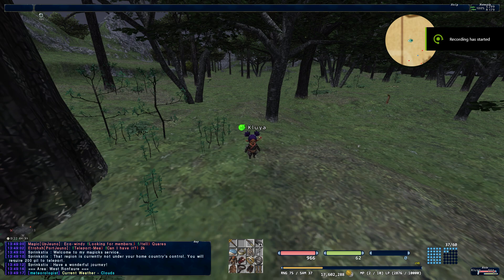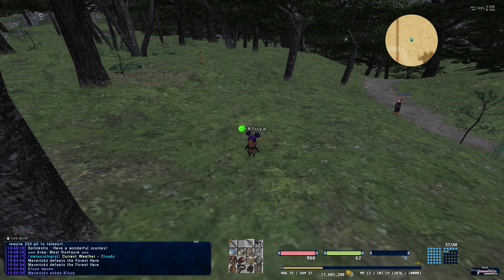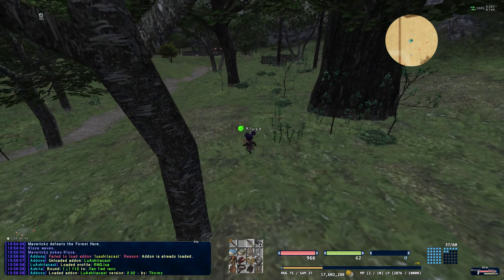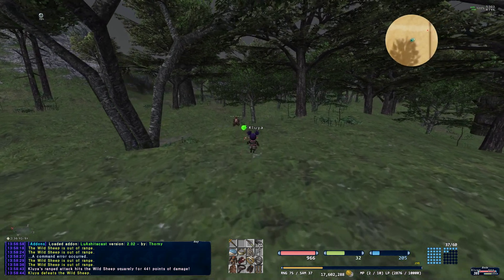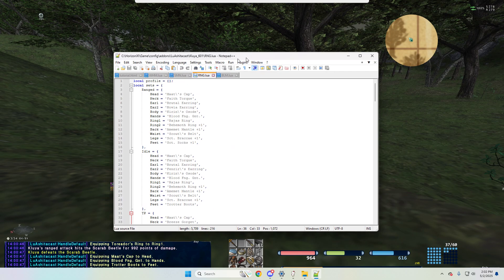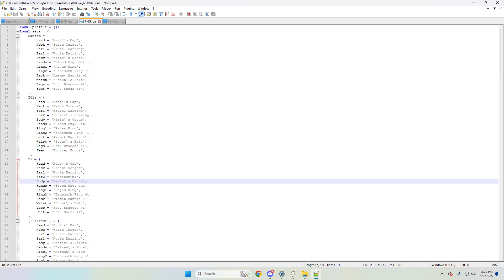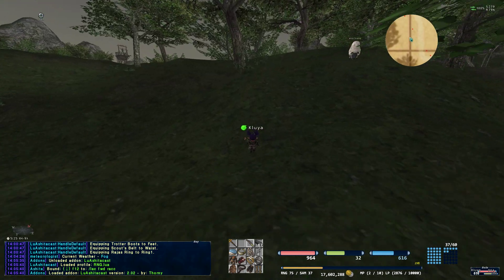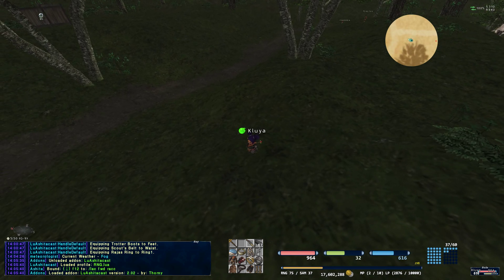Horizon Final Fantasy XI - (Lua)shitacast Addon Basics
A basic rundown and explanation of how Luashitacast can assist you with your gameplay.  Please excuse the terror laundry running in the background